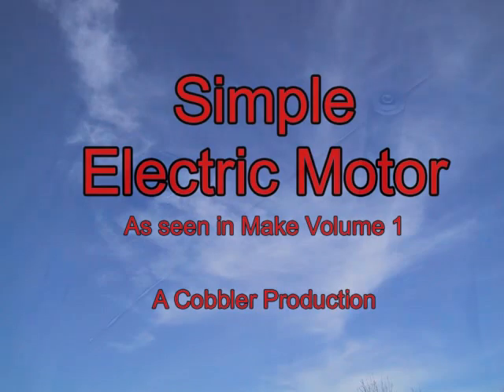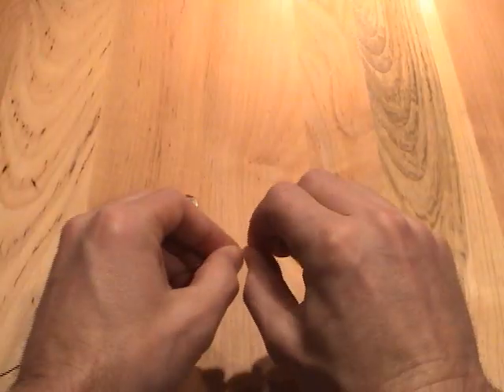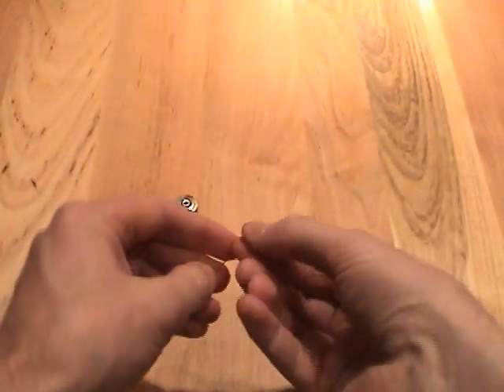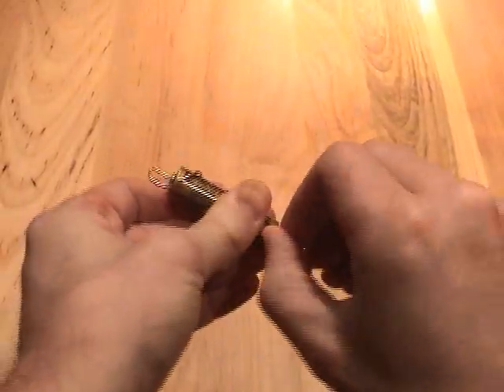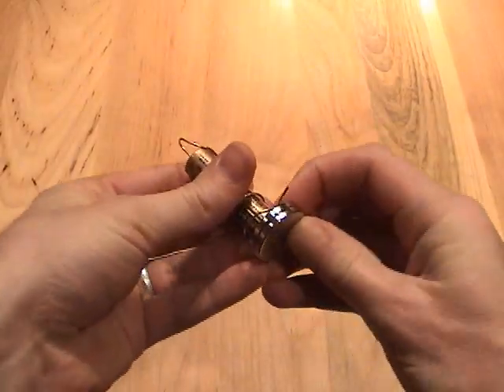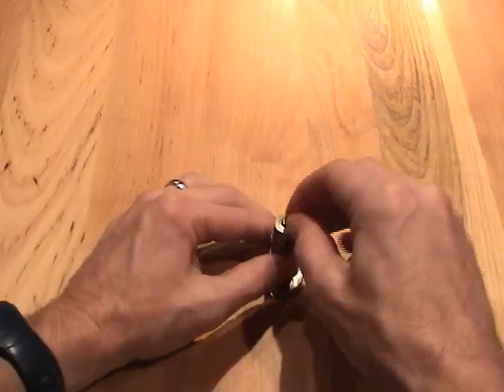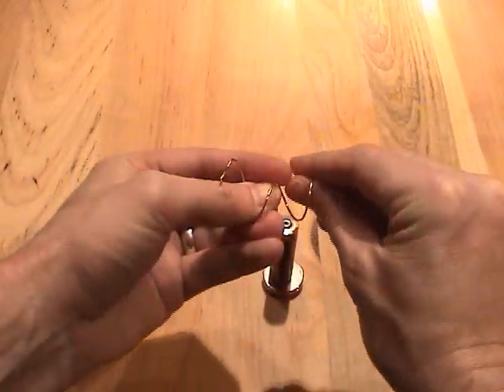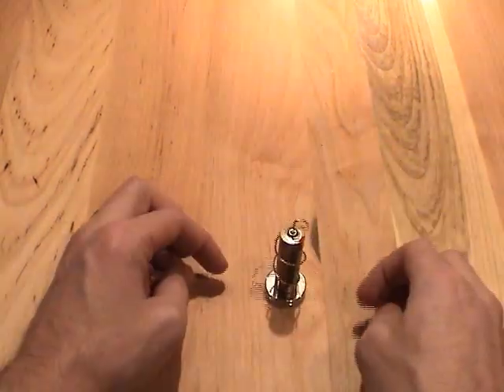Unexplained Phenomenon - Simplest Electric Motor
This is the simplest motor in the world.  But what unexplained phenomenon makes it go?  Make an ultra-simple homopolar electric motor with only a battery, a magnet, and a piece of wire.   Cool science fair project or weekend project.